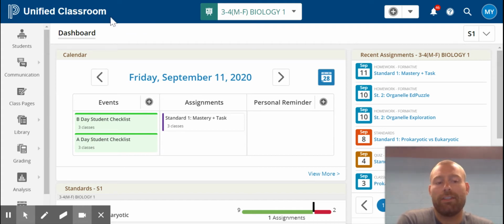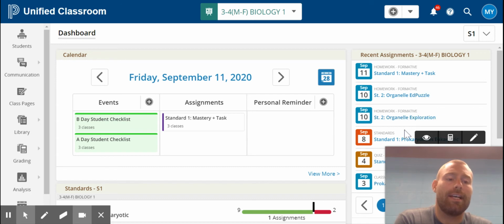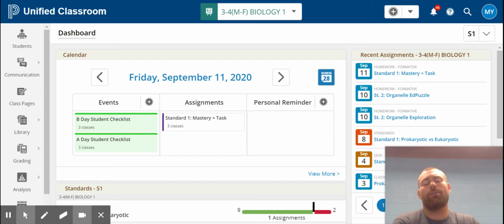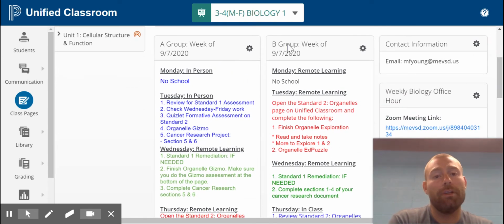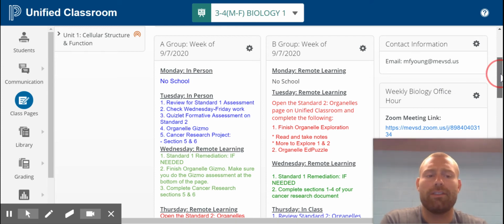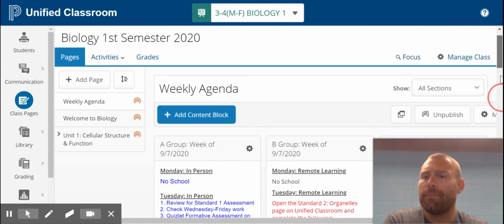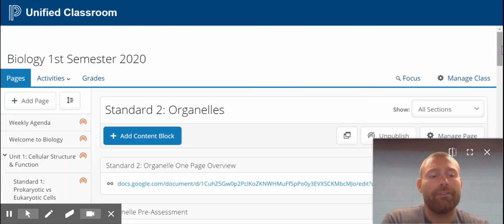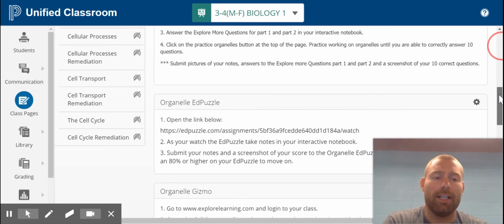Welcome to Biology